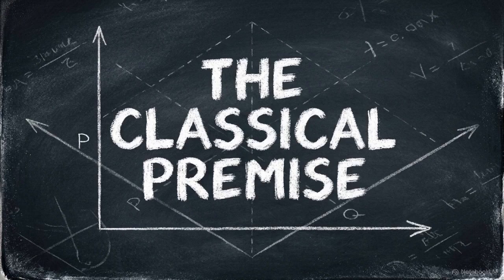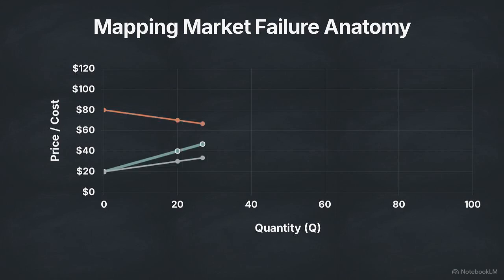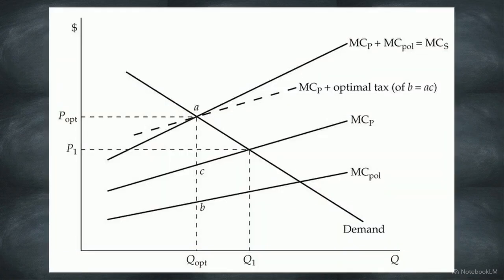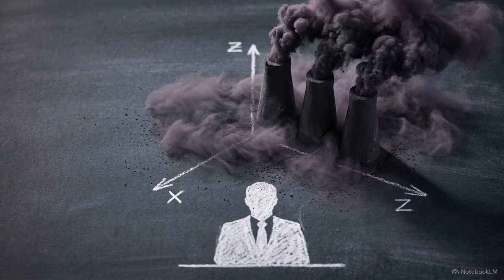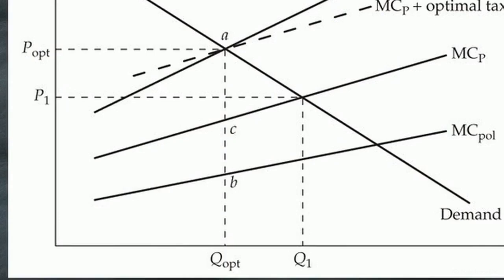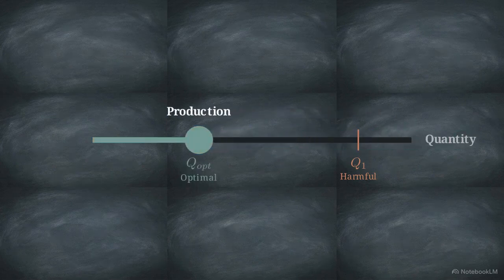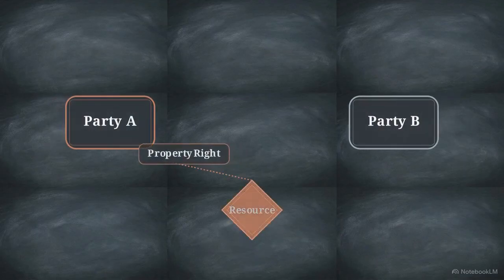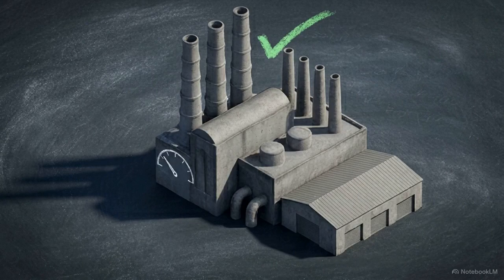Internalizing the Externality: The Mathematics of Market Correction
Market failures occur when prices ignore true social costs, leading to inefficient outcomes. This video breaks down the mathematics of externalities, using marginal analysis to identify the gap between private and social equilibrium. We explore how internalizing these effects through property rights and incentives mathematically aligns individual choices with the socially optimal level of production and consumption.